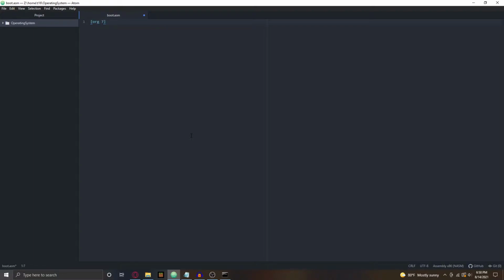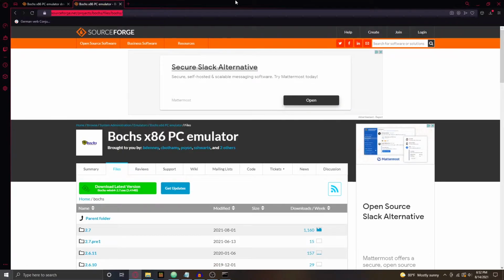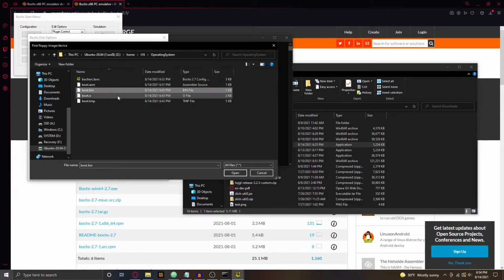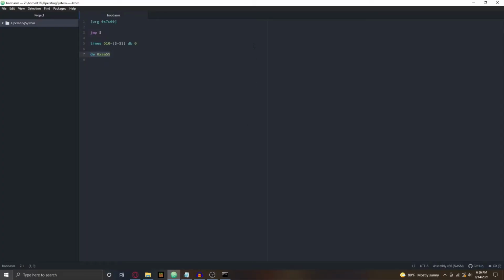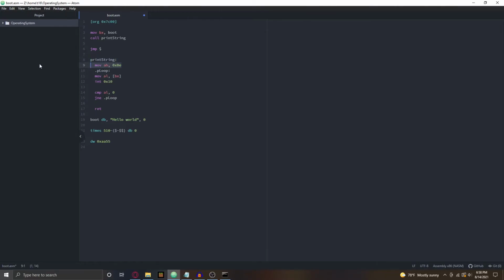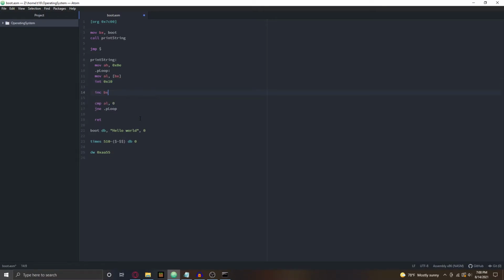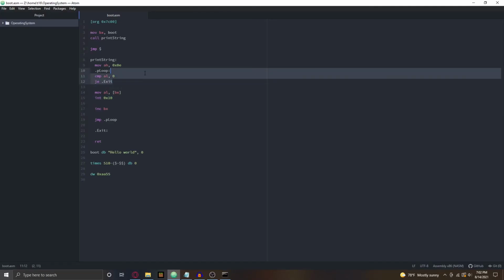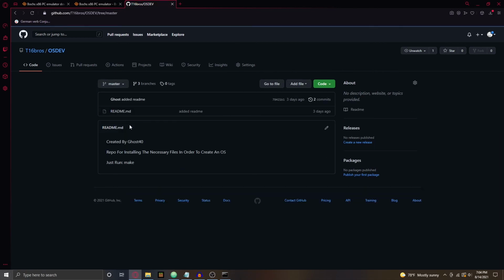Creating An Operating System #1 | The Bootloader Basics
In this video we learn about a bootloader and how to create a very simple one. This project will evolve into creating our very own operating system!